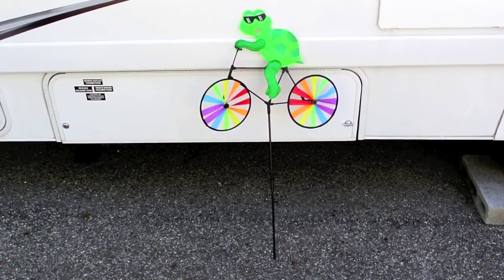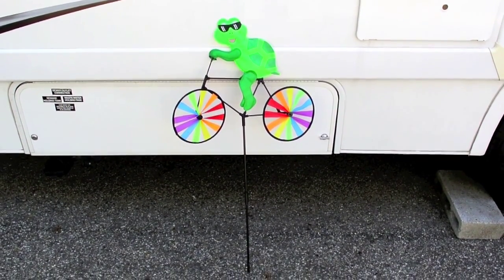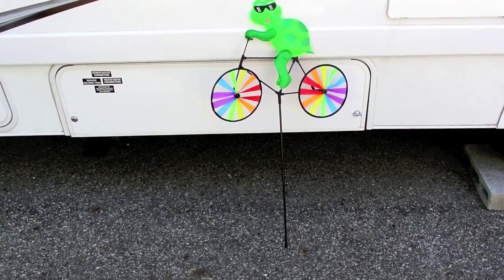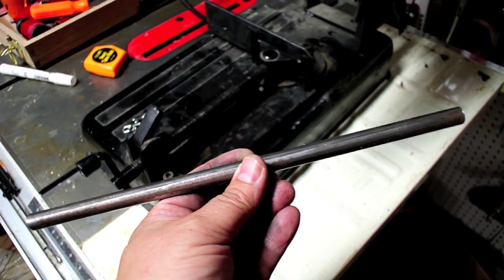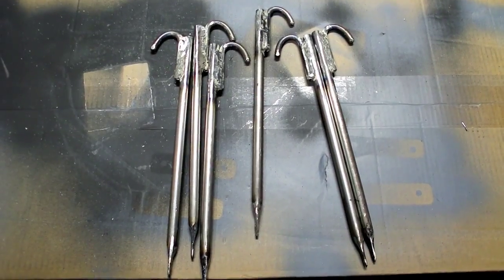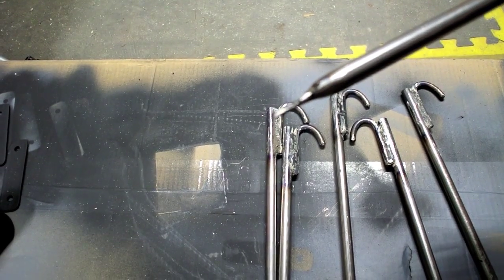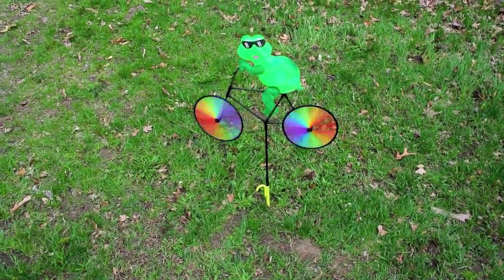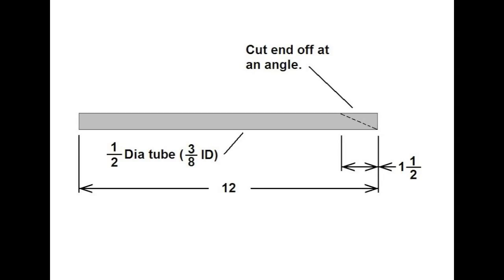Fun RV Project: Whirlygig Stands.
Sometimes you come across an idea for a simple and fun project. I had this idea after we had problems with "planting" our whirlygigs in some rock-hard dirt last year at a campground.

The nice thing is, these "stands" also double as heavy duty tent stakes.

For dozens of RV projects, gear reviews, campground cooking, and campground reviews, please